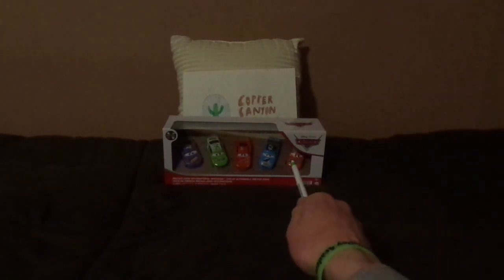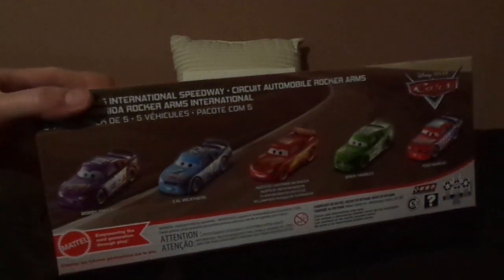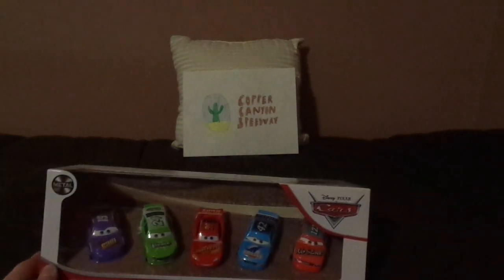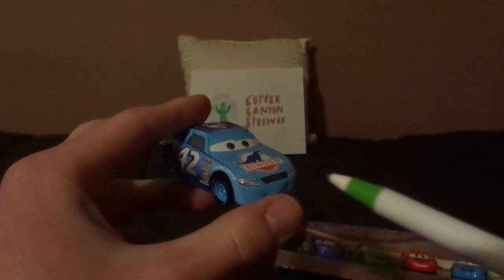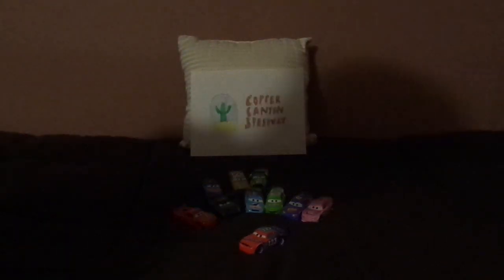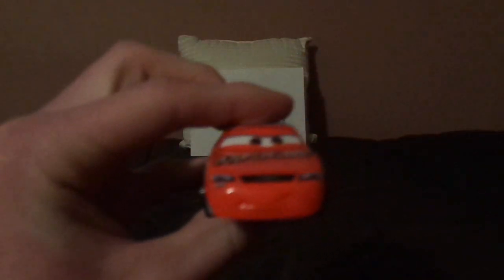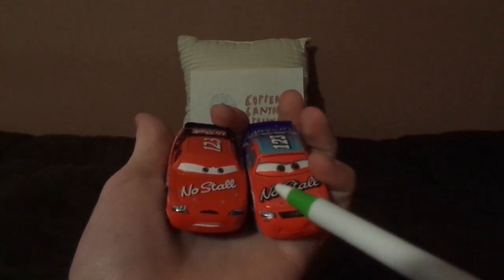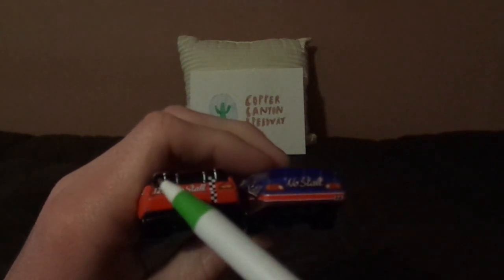Disney Pixar Cars 3 Todd Marcus (Copper canyon No stall racer #123 Piston Cup) diecast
Hello everybody & today, we're gonna take a look at Cars 3 Todd Marcus (Veteran No stall Piston cup racer #123) from The Rocker Arms international speedway 5 pack.